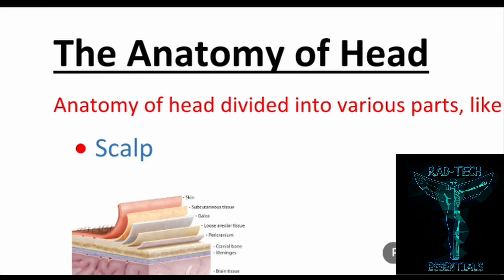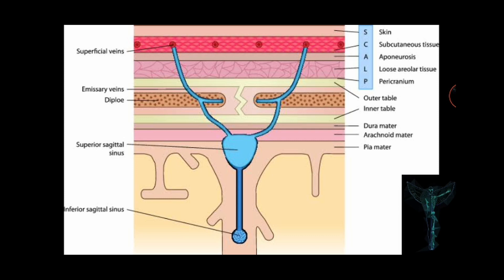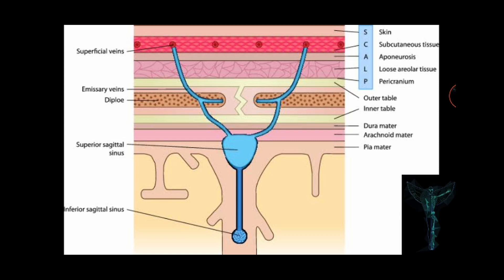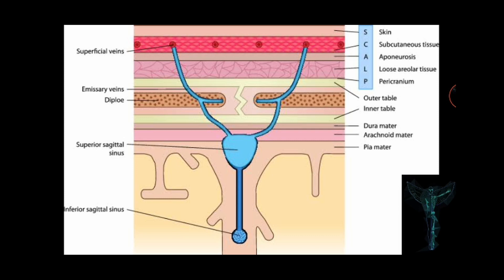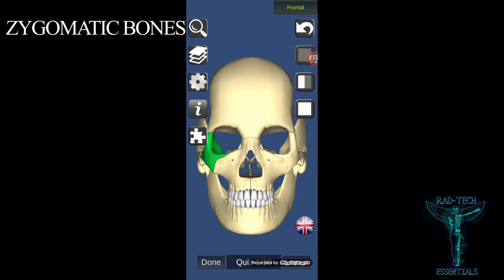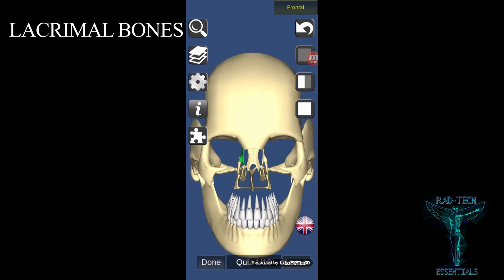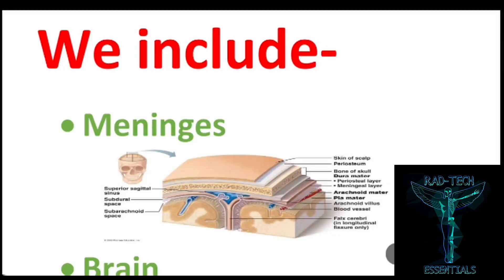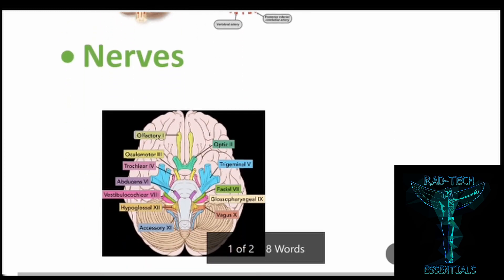3D-ANATOMY OVERVIEW OF THE SKULL |ADVANCED LEARNING METHOD| PART-1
THE BASICS (3D VISUALIZATION) -
ANATOMY OF HEAD
LAYERS OF THE SCALP
CRANIAL AND FACIAL BONES
SUTURES OF THE SKULL
 JUST LEARN IN 11 MINUTES

RAD-TECH ESSENTIALS ADVANCED WAY TO LEARN IN THIS ERA